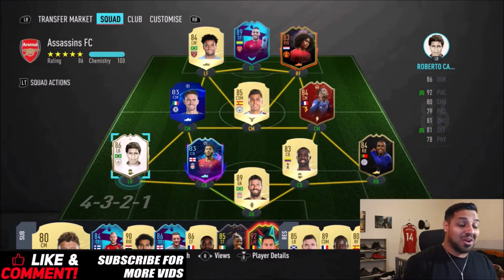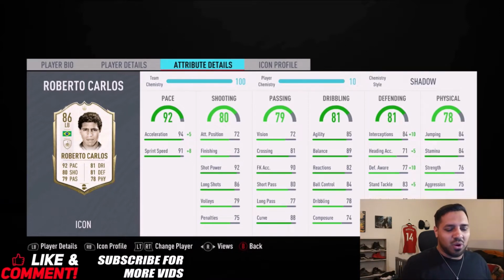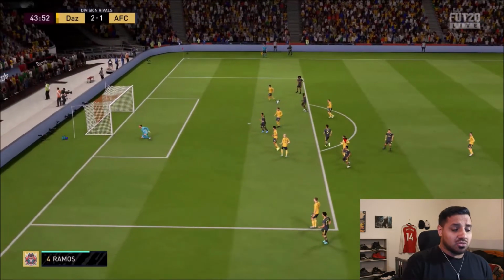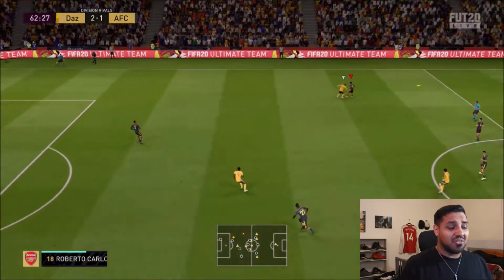FIFA 20 | Roberto Carlos Player Review | 86 BASE ICON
Well peeps, after a decent Weekend League I have finally got around to reviewing one my favourite LBs in all of FIFA History Roberto Carlos! Let's see if he is still OP on the latest installment of the game! Check out the review!

LINKS

Support My Peeps!

Demon Briggs (A Brother from another Mother)